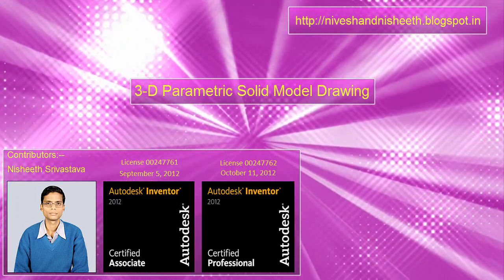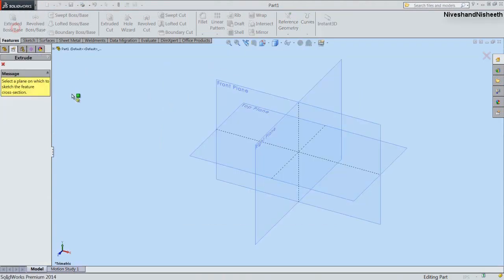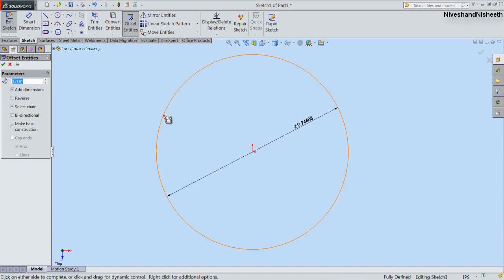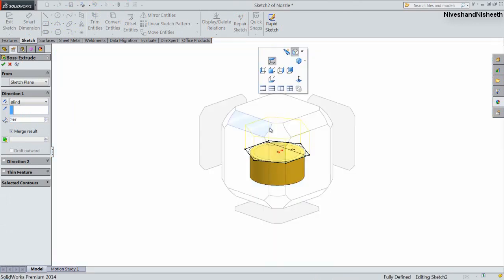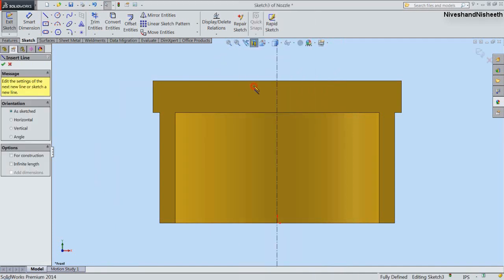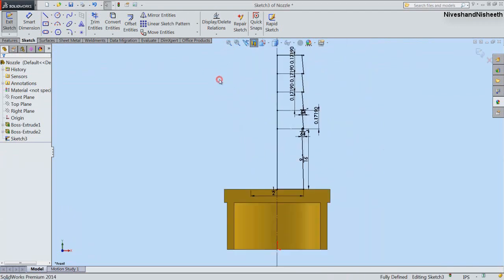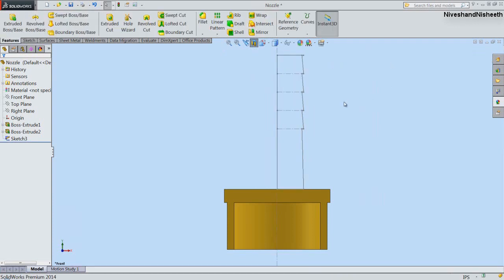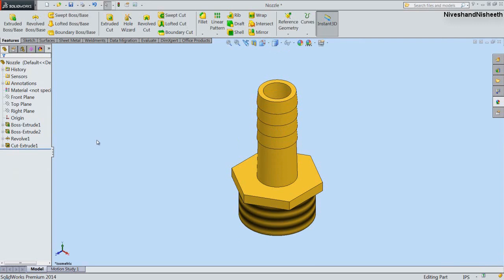Nozzle with audio narration || SolidWorks Tutorial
Nozzle with audio narration || SolidWorks 2014 Tutorial
We have added the audio on this video so that you can understand it this video more easily. Dear Viewers, in this video we will show how to build the model 'Nozzle' in SolidWorks 2014 Software. Hope you will enjoy this tutorial.
The finished file displayed in the video can be accessed by visiting the content list of our blog on the following link:---
Our motive to upload this video is to show our workability/experience and to share our knowledge with the viewers and learners.